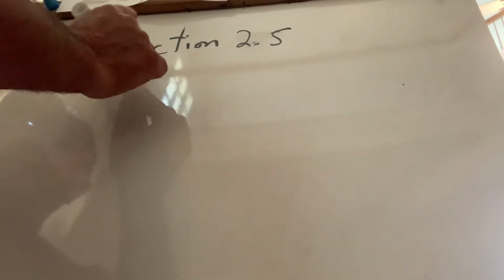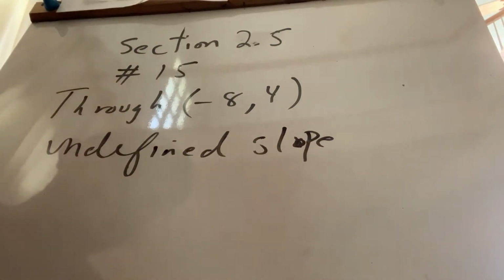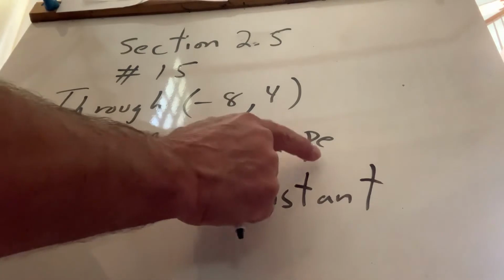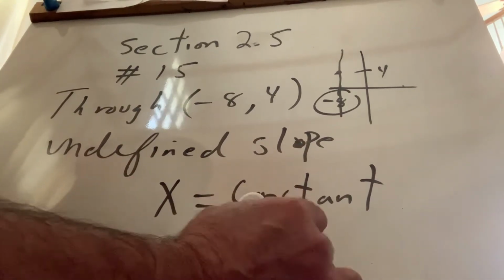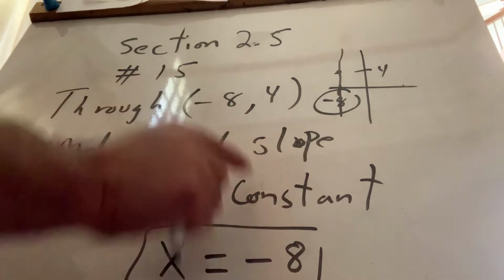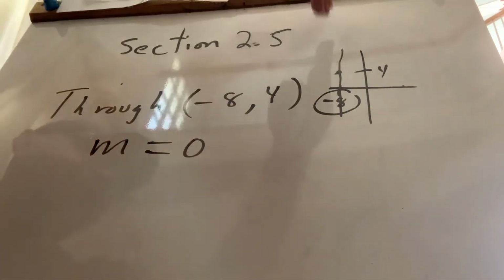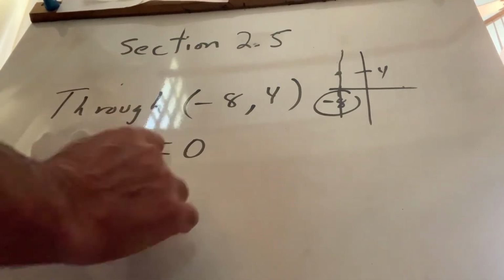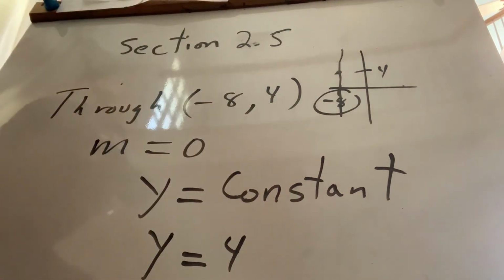Section 2.5: ( HW # 15)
Vertical lines ( undefined slope)